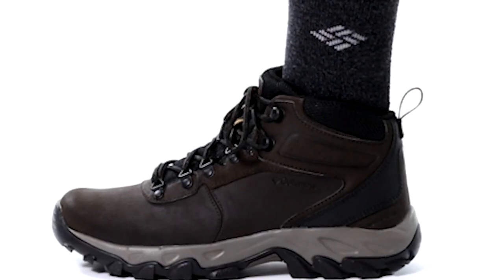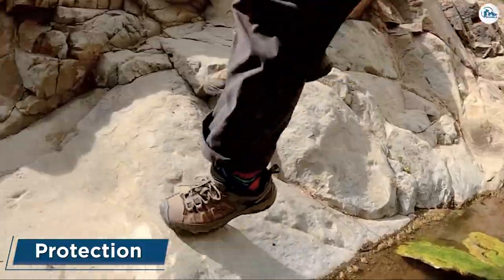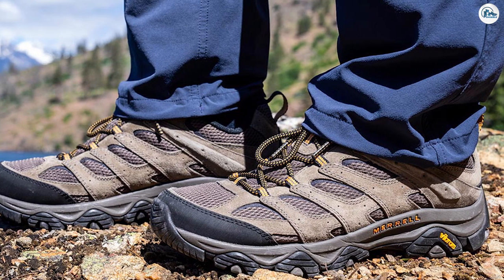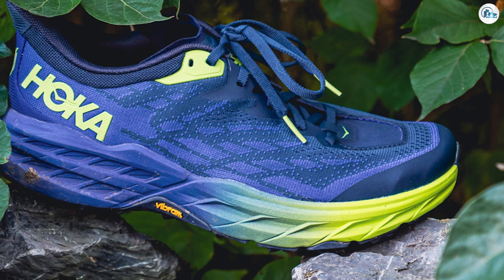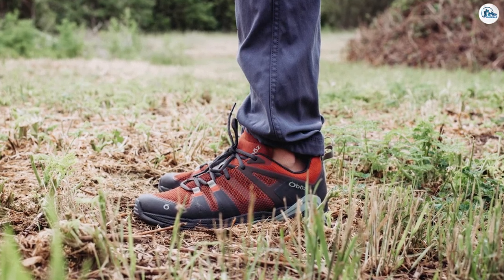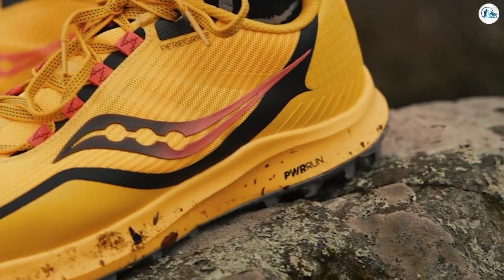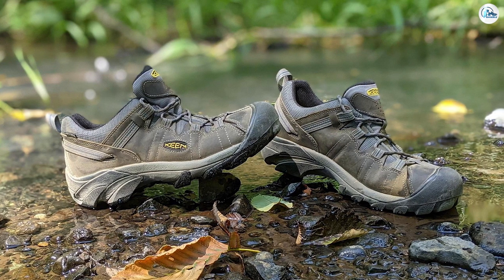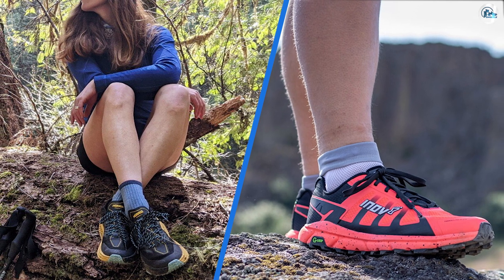Trail Runners vs Hiking Boots: Which is Better for Your Outdoor Adventure?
Trail Runners vs Hiking Boots - Hiking boots are manufactured from thick material and generally have a tough sole providing protection for your whole foot.

What sets hiking boots apart from trail runners, most notably, is the high ankles that help provide support and prevent you from spraining or rolling your ankles.

Trail runners are made from much lighter materials and generally have lighter soles too.

They won’t stand up to the same rigors as hiking boots, however, so protection from debris and damage won’t be of the same level.